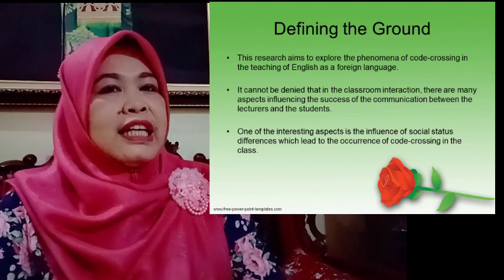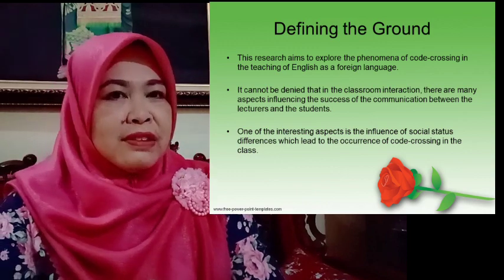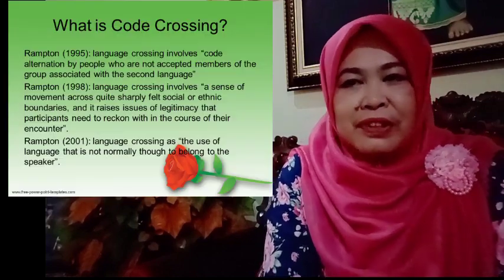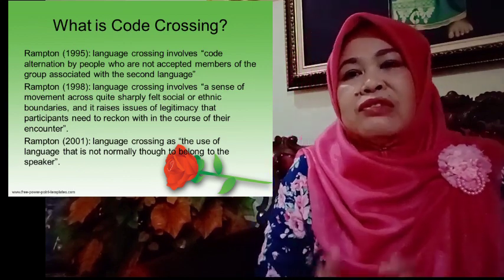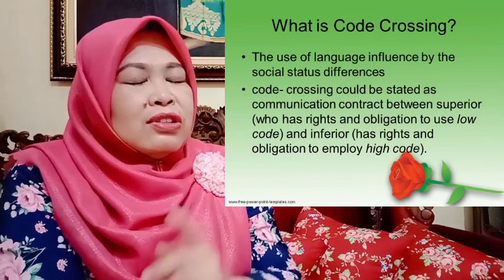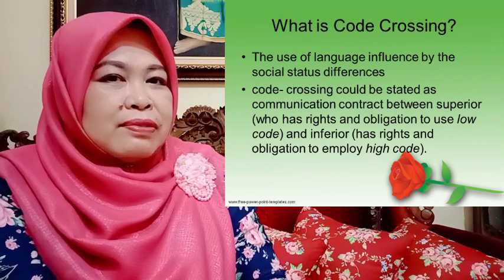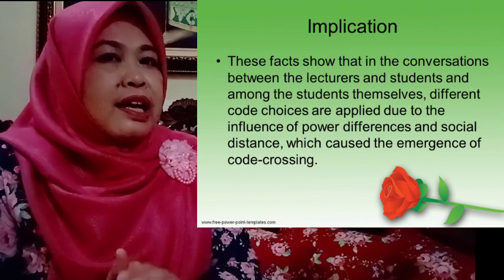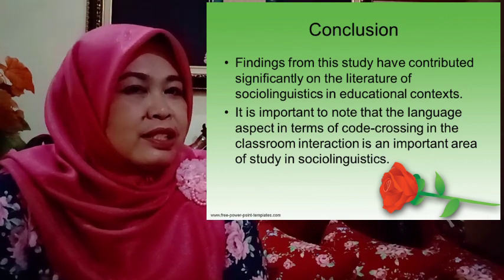Code Crossing in EFL Classroom Interaction